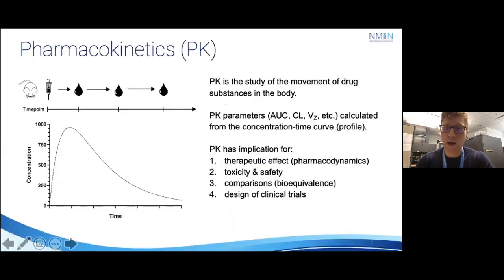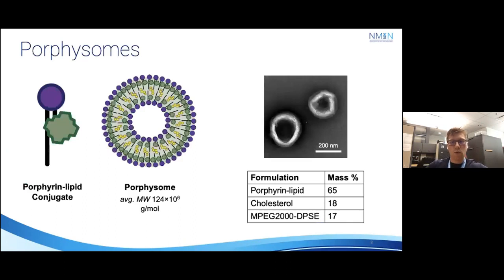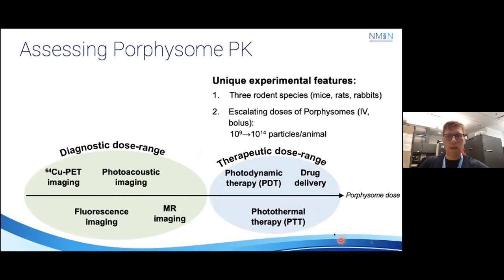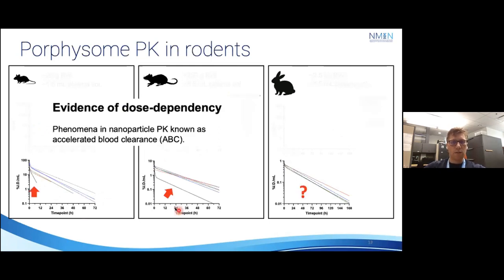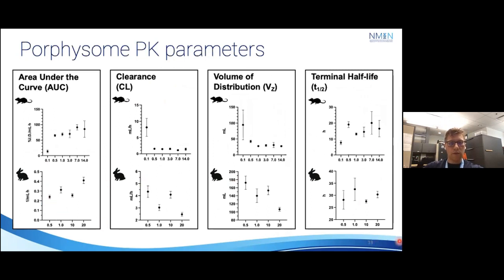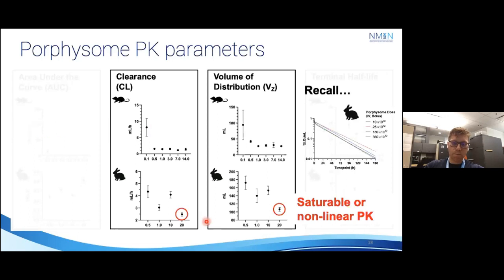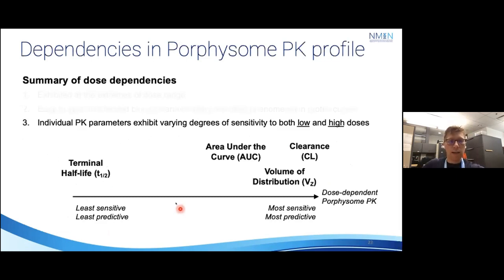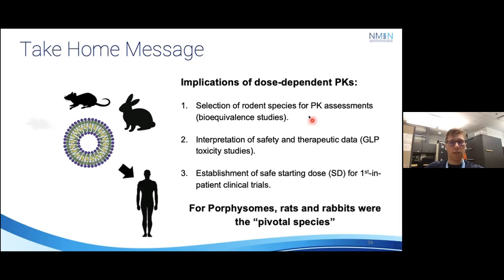Dose-dependencies in the plasma pharmacokinetics of a long-circulating porphyrin-lipid based NP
Michael Vali, ca Ph.D. candidate with Prof. Gang Zheng at the Institute for Biomedical Engineering, University of Toronto, discusses his research into dose-dependencies in the plasma pharmacokinetics of a long-circulating porphyrin-lipid based nanoparticle.